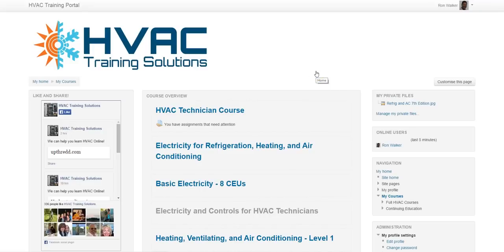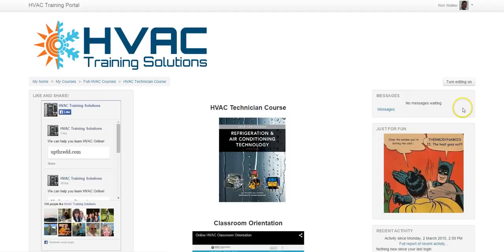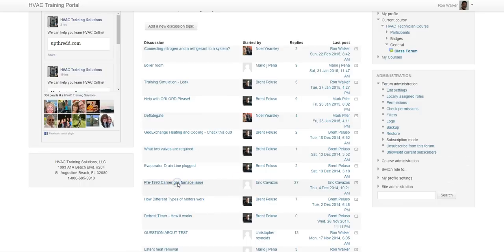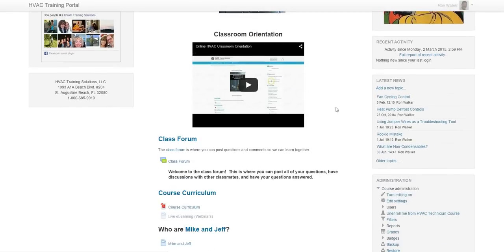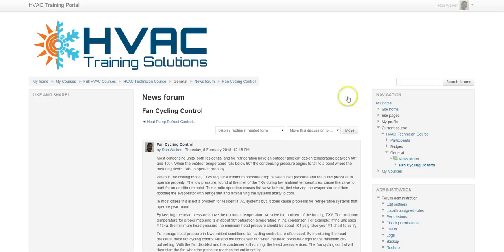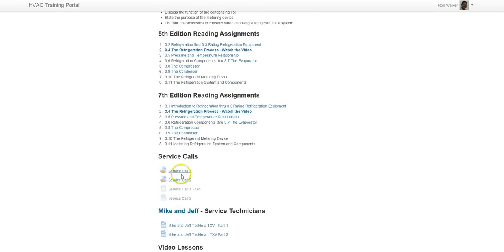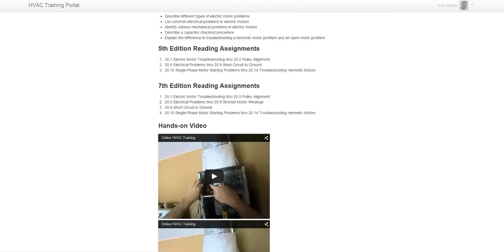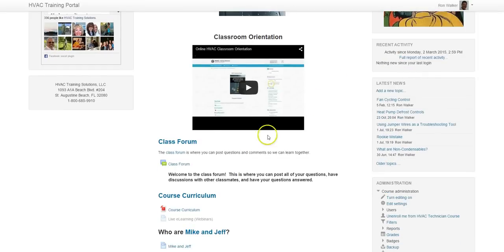Online HVAC Training - Classroom Orientation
If you don't think you can learn HVAC online, think again. We offer NATE Prep Classes, Commercial Refrigeration Courses, HVAC Technician Course, Electrical and Schematic Reading.

We are also working on an 2 year NCCER HVAC Apprenticeship program for contractors.